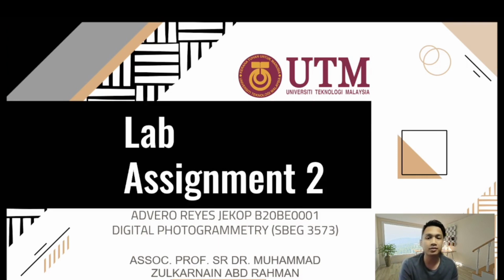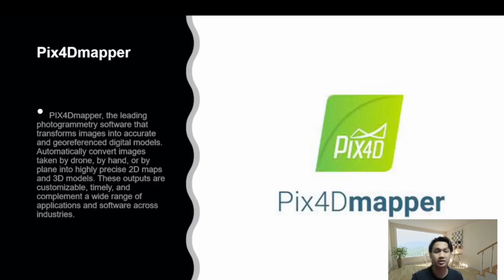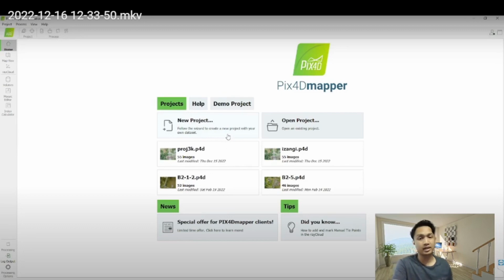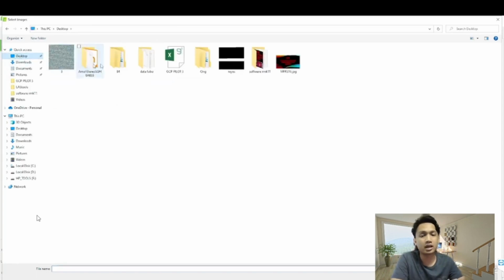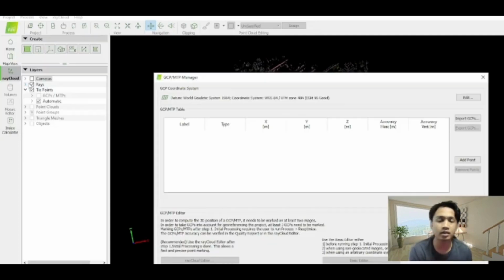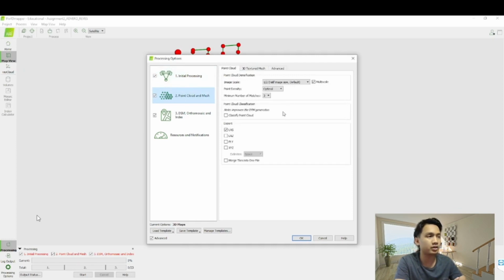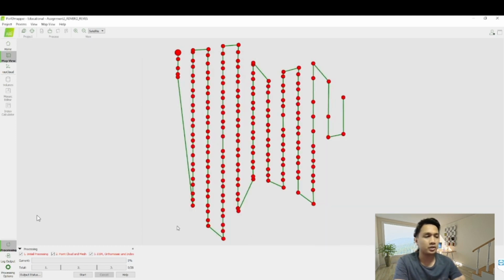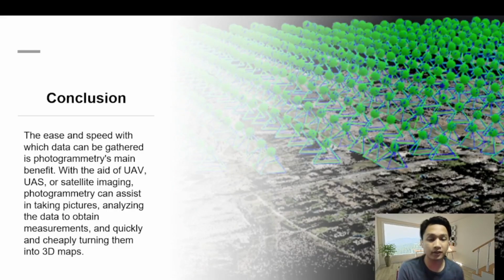Lab Assignment 2 - Digital Photogrammetry (SBEG3573)